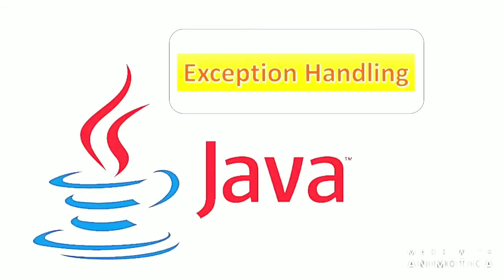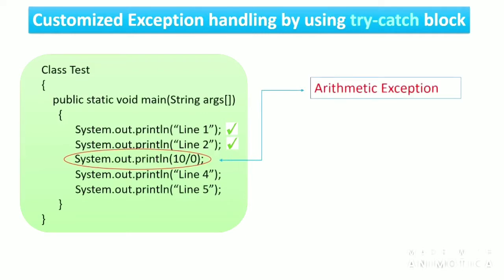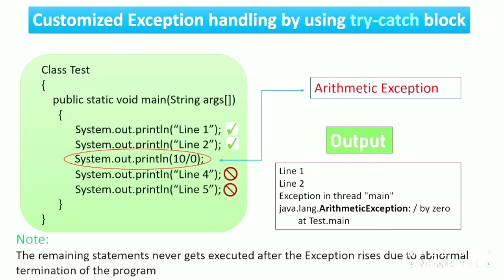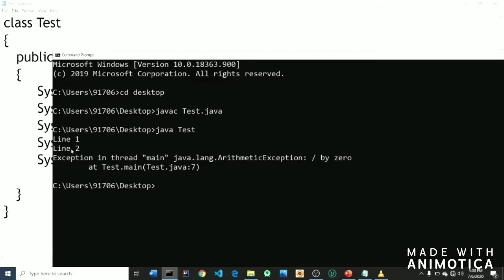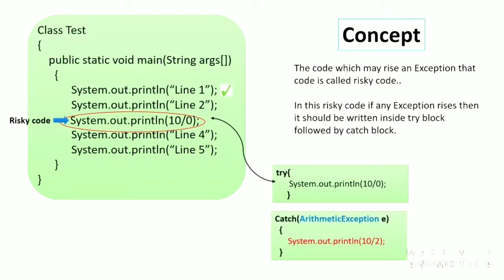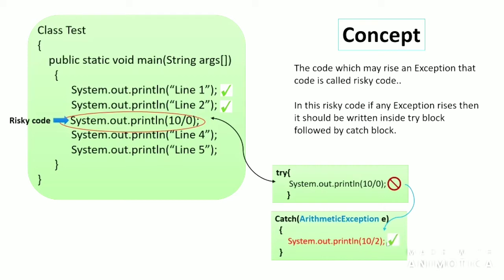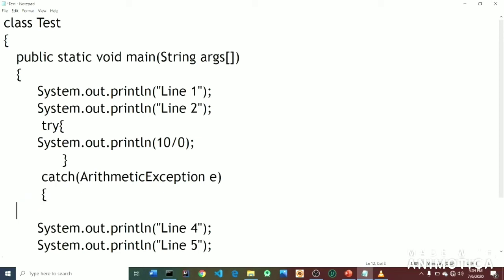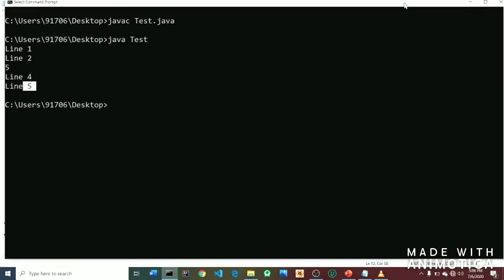Customized Exception Handling using try-catch in Java Full tutorial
In this tutorial we have discuss about:
1) what will happen if there is no handling code in the program
2) How to handle the Exception using try-catch
3) practically running the cases

connect in Telegram and do Group Discussions.

join Group  Facebook
intresthy classes

Any doubt you can ask Both my Facebook group page and Instagram.